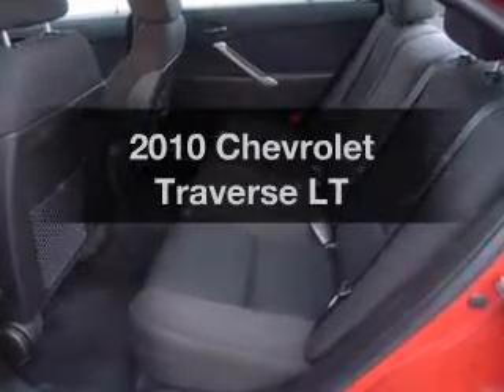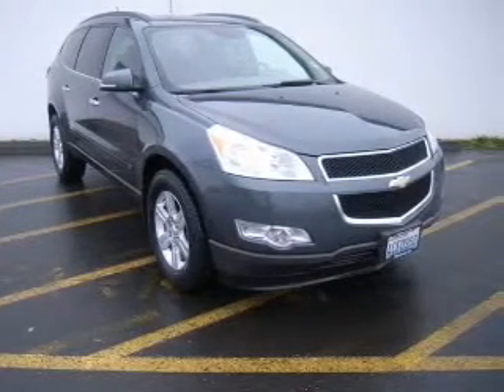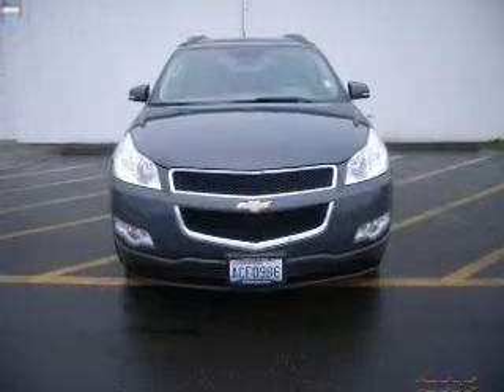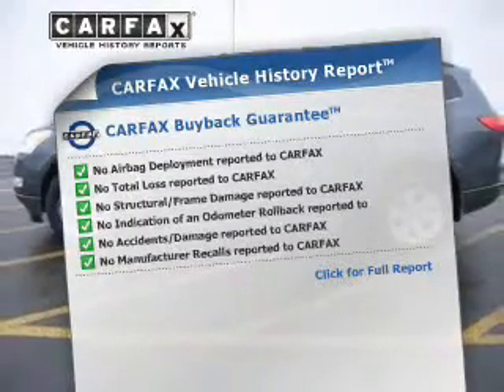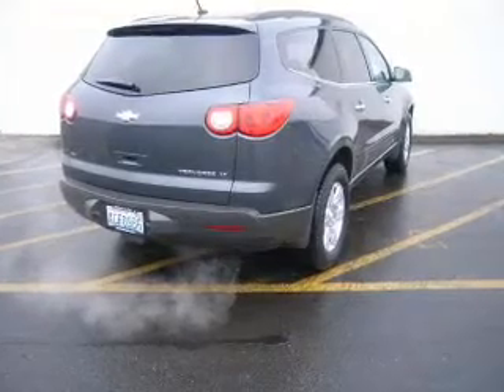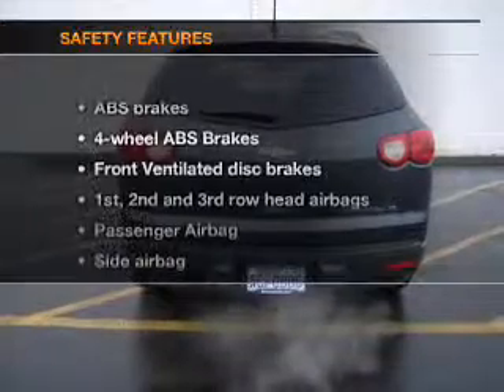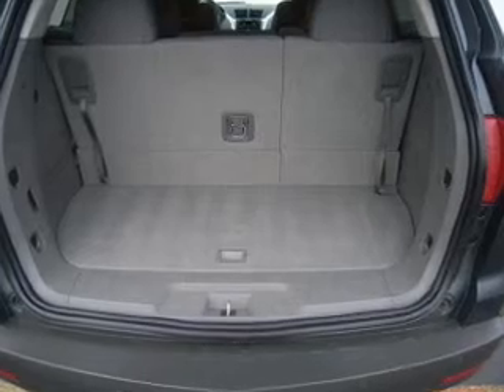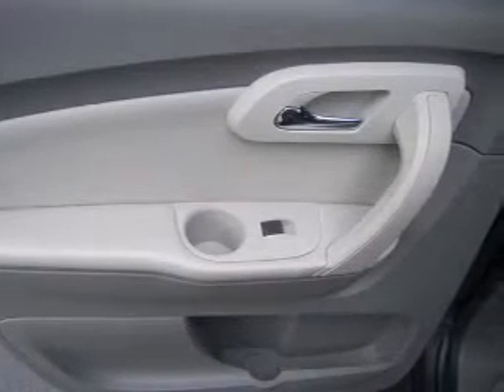2010 Chevrolet Traverse - Vancouver WA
Year: 2010
Make: Chevrolet
Model: Traverse
Trim: LT
Engine: 3.6 liter 6 cylinder 24 valve
Transmission: 6-Speed Automatic
Color: Gray
Mileage: 31735
Address:
1200 NE 95th Street